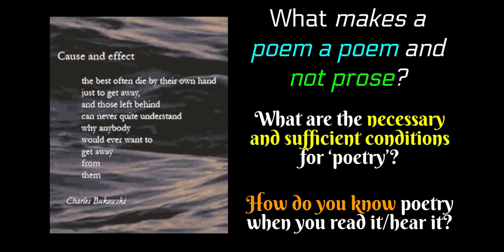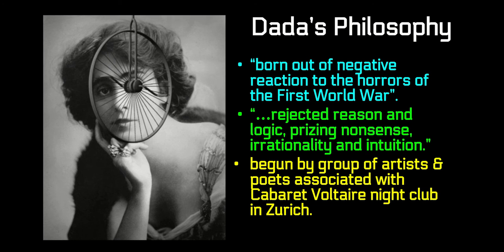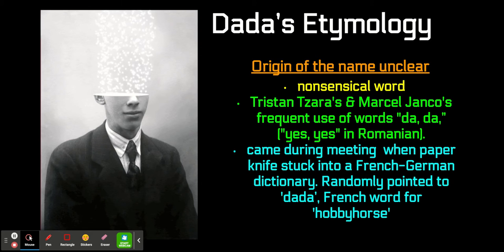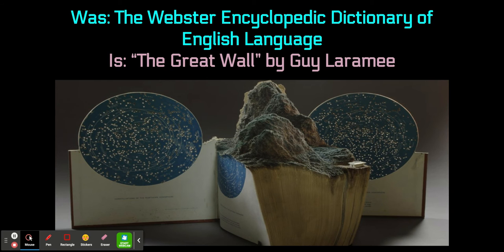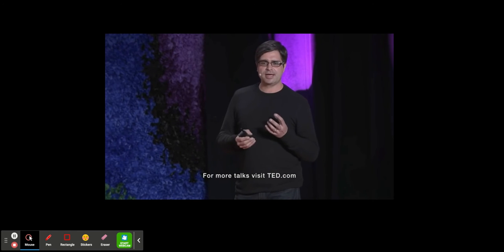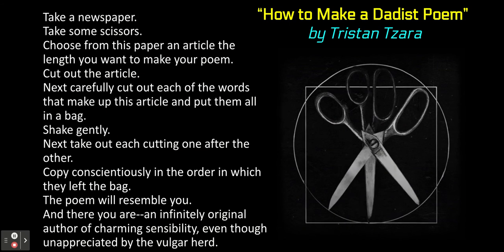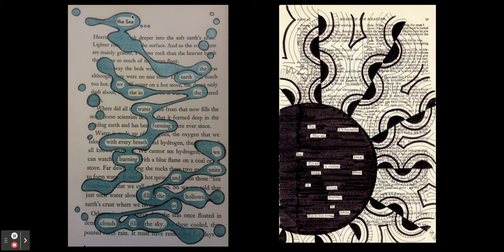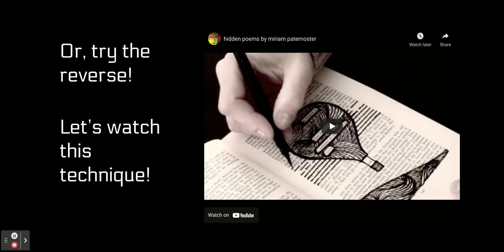Dada Poetry and Covid Sorrows - Google Slides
ONLY for my kiddos who missed in-person instruction Week 1 back at PHS (March 29-April 2)